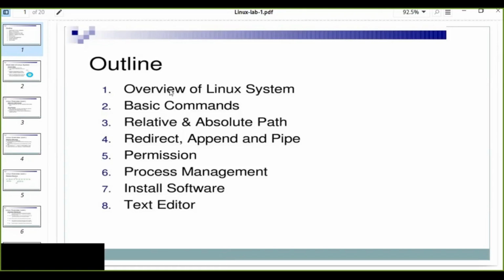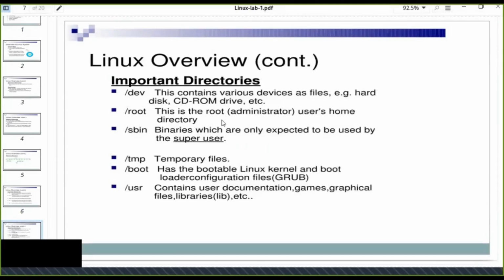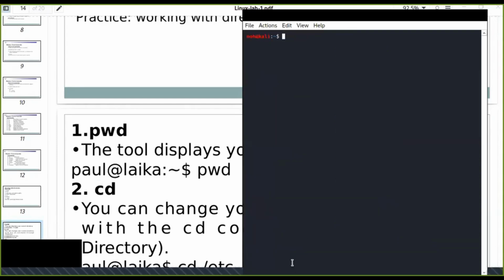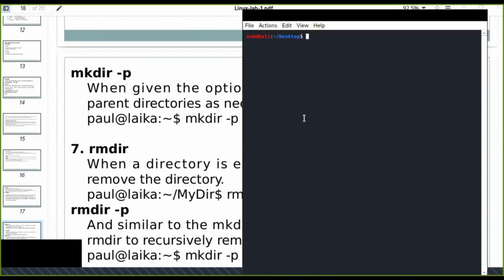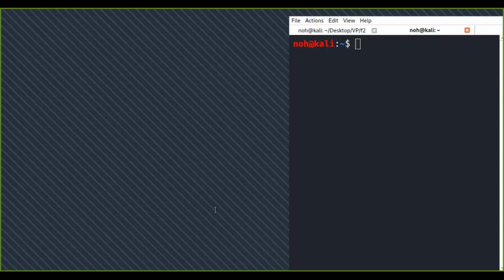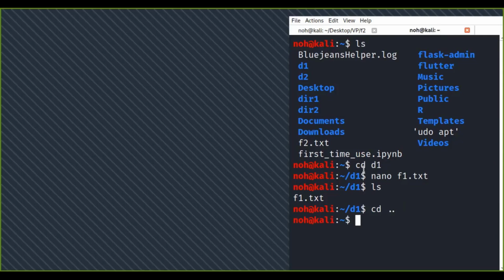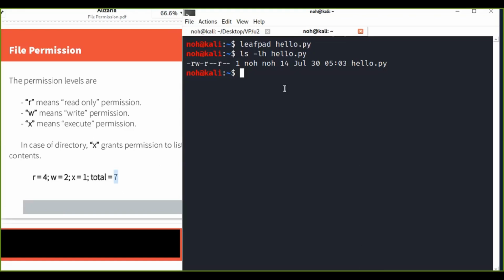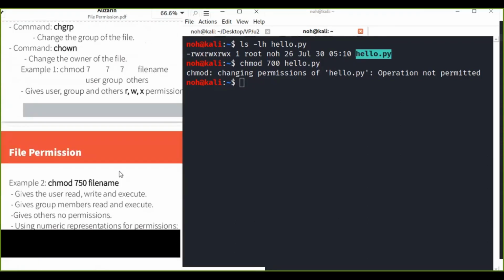Basic Linux Commands for Beginners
New to Linux? Learn the basic Linux commands for beginners in this easy-to-follow video tutorial. Master essential commands and start navigating your Linux system like a pro!

If you have any questions or suggestions for future videos, please leave them in the comments below.

                         COME AGAIN!